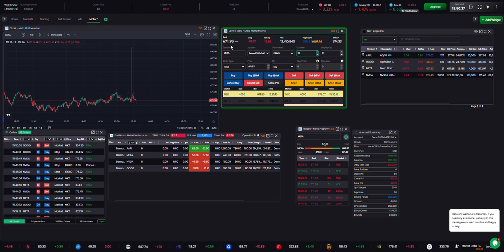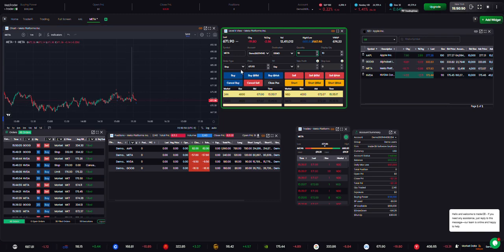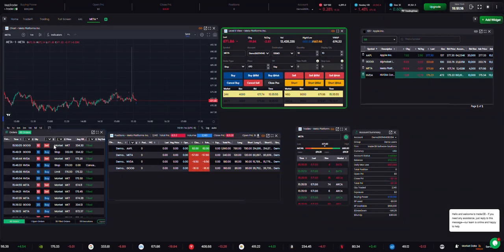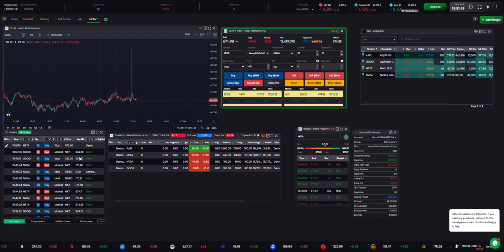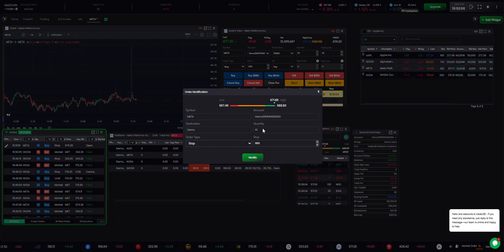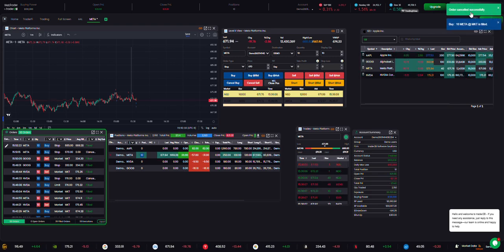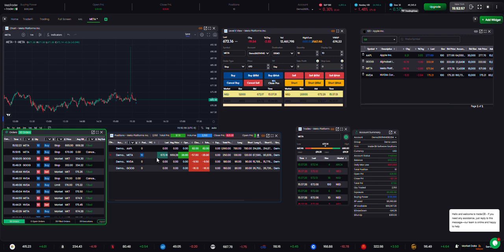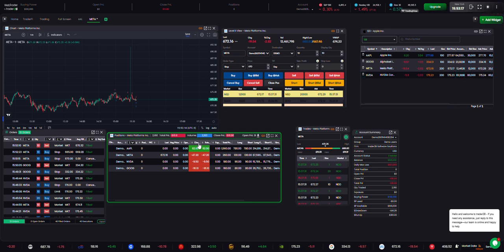How to Place Stop Loss Orders Correctly | trader2B Platforms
Many new traders place their stop loss on the wrong side of the market. In this tutorial, I explain the correct way to place Stop Loss and Take Profit orders when trading on the Trader2B platforms( Webtrader & Desktops )

You'll learn:

How Stop Loss orders work
Where to place your stop on a Long position
Where to place your stop on a Short position
How Take Profit orders are placed
Common mistakes that can cause your trade to exit immediately or increase your risk

Key Concepts:

Long Position: Your Stop Loss should be below your entry price because you're protecting yourself if the market moves down.
Short Position: Your Stop Loss should be above your entry price because you're protecting yourself if the market moves up.

Understanding proper stop placement is one of the most important parts of risk management and can help you avoid costly trading mistakes.